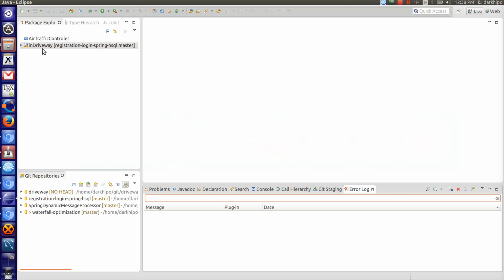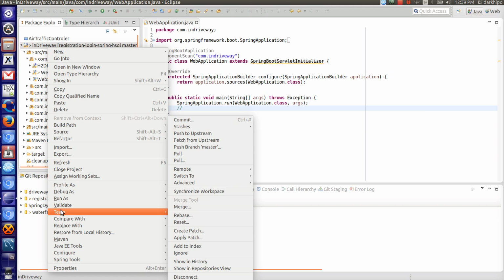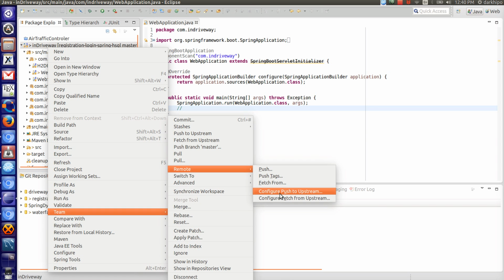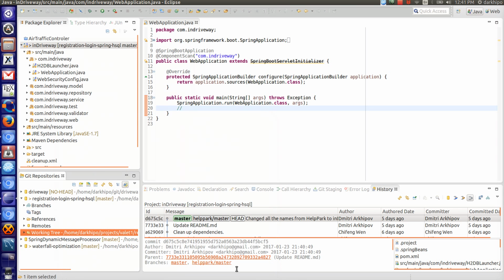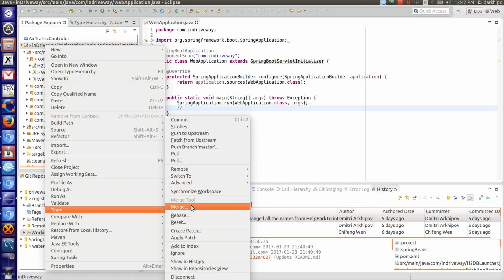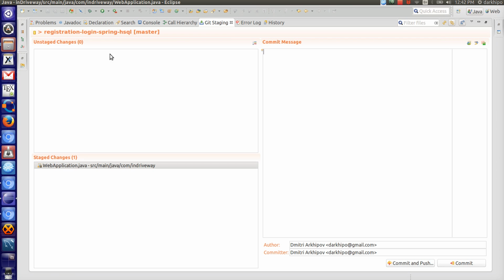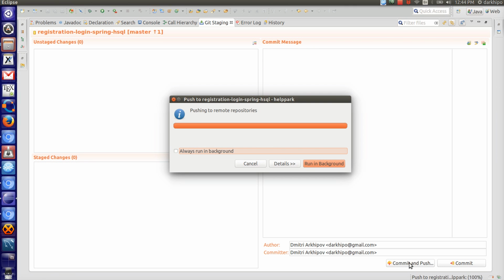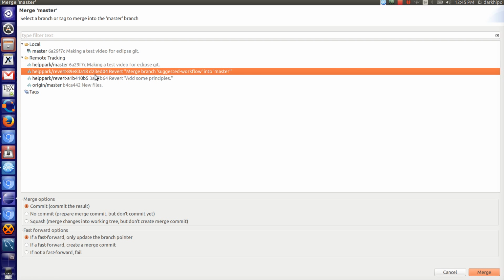eclipse egit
The egit plugin on eclipse.